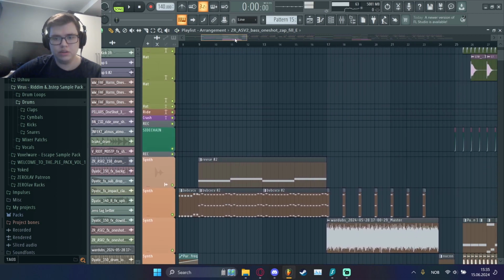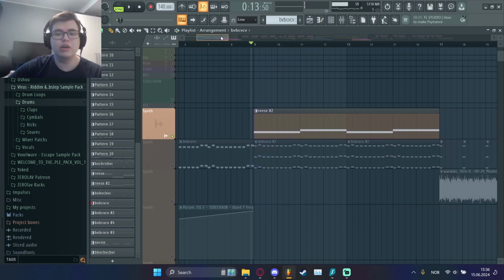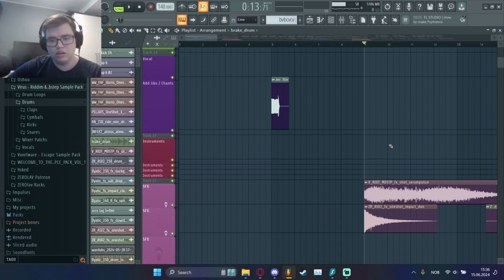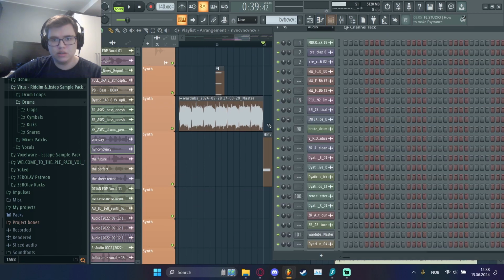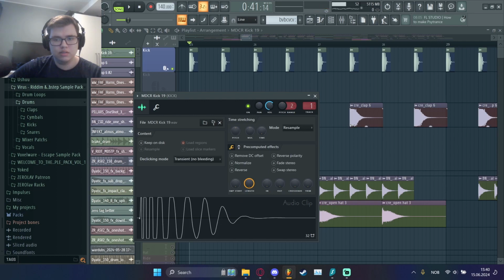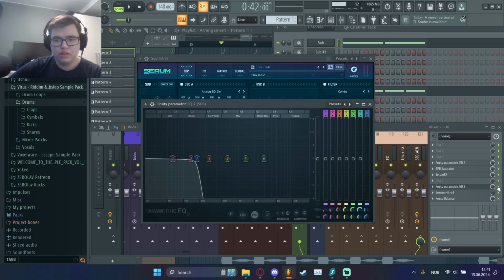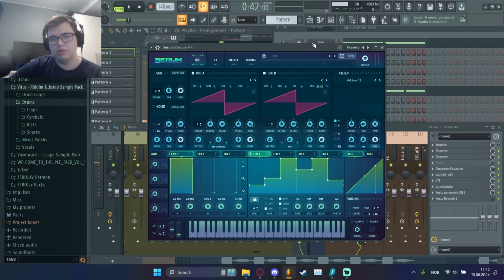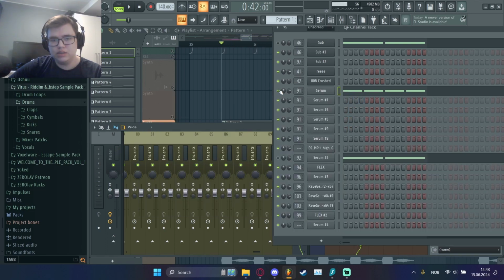Circuits Fried Breakdown / Glitchy Riddim Tutorial